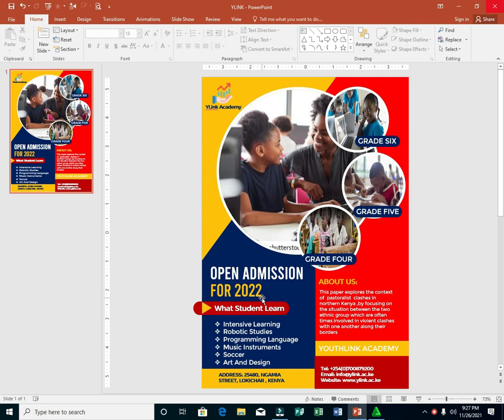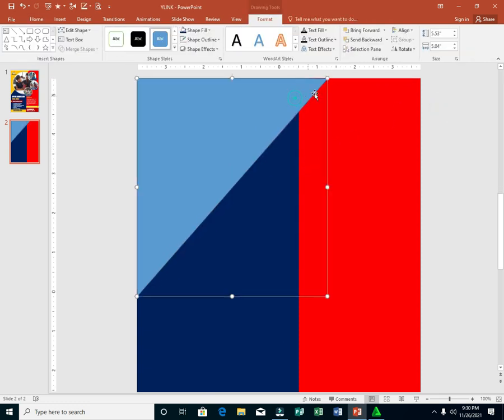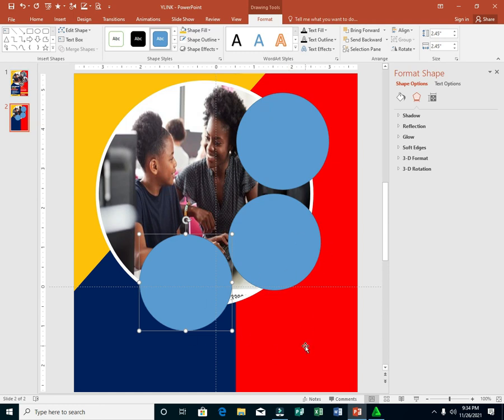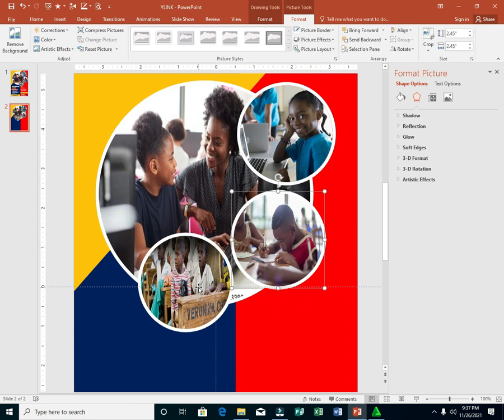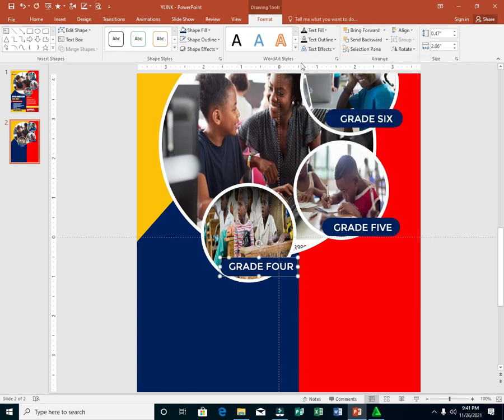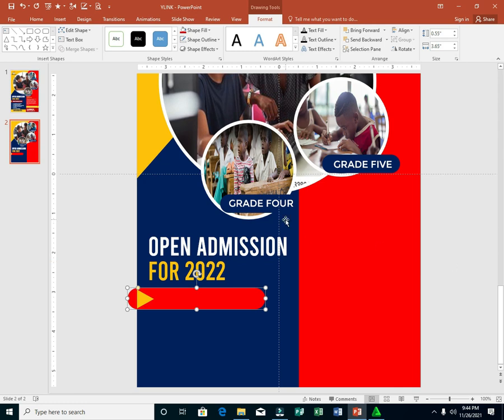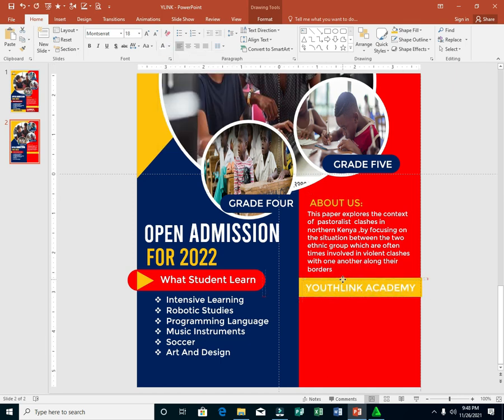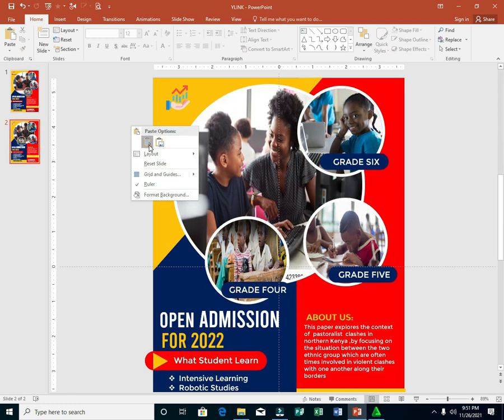SCHOOL FLYER DESIGN IN POWERPOINT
Hello you YouTube, in this video am going to show you how to create a school flyer design in PowerPoint, watch this video to the end and you will learn a lot, if you find this tutorial helpful kindly share with your friend and family, comment and don't forget to subscribe and click the notification bell so you will be notified when I post a new video